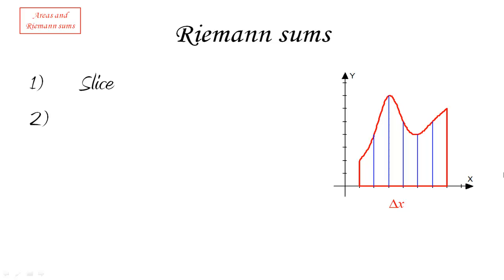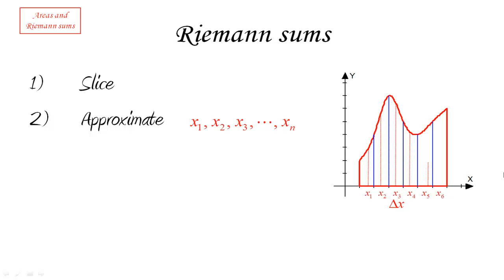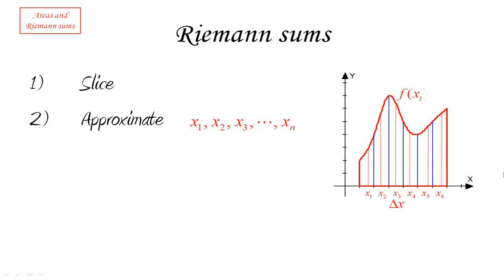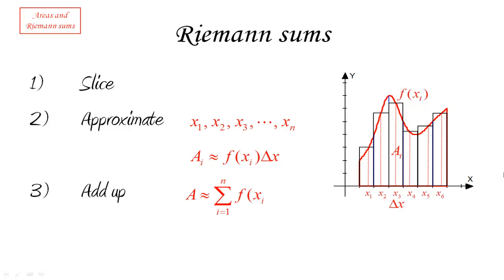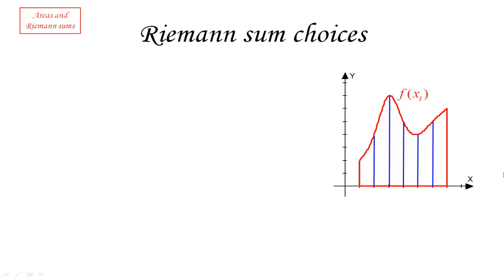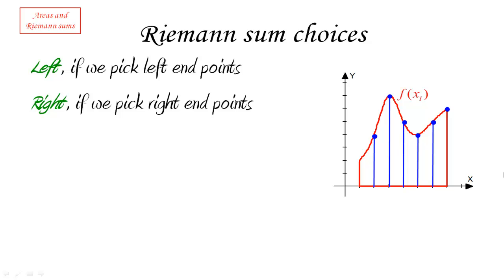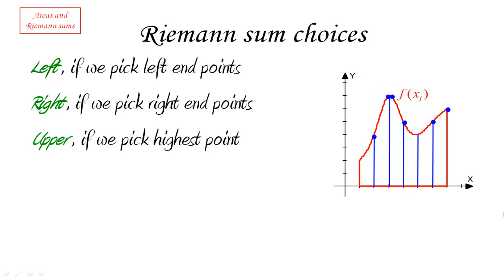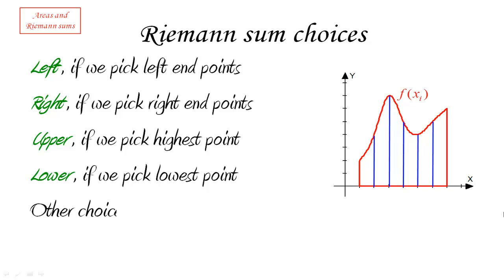Areas and Riemann sums 3